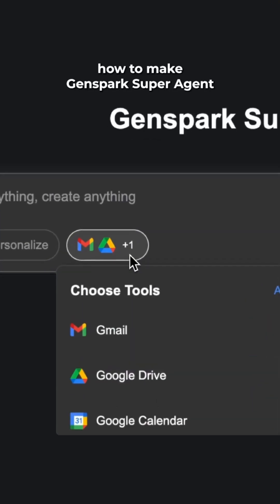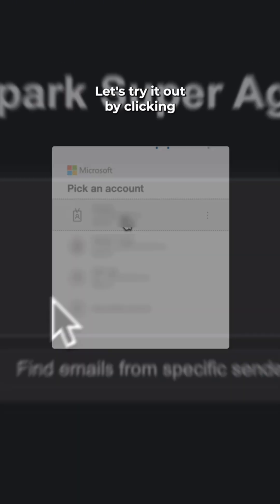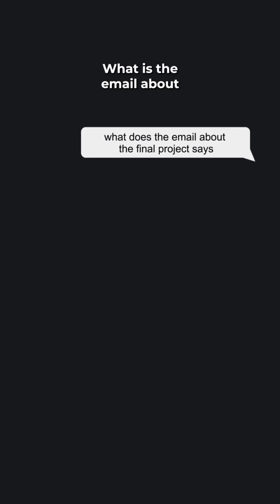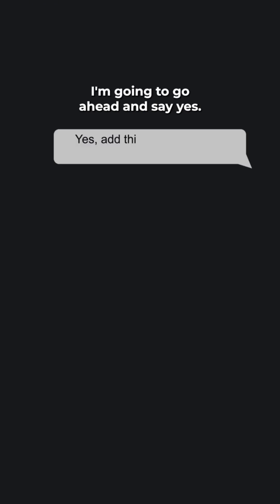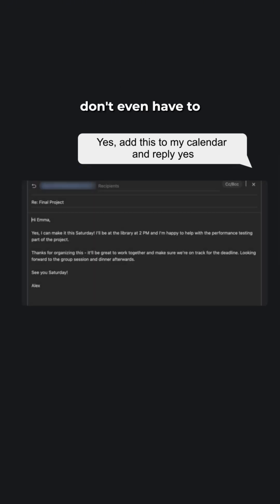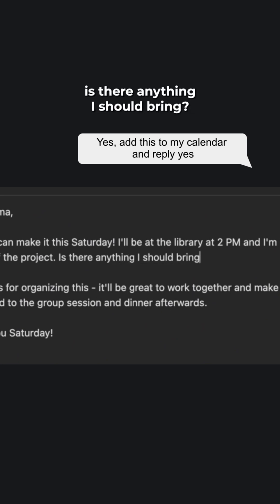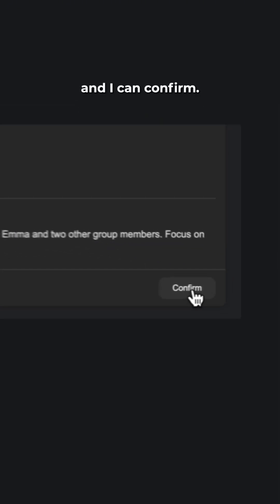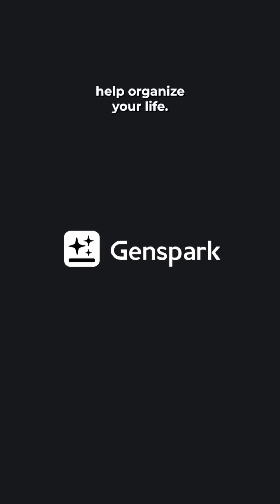📧 Your Personal Jarvis for Outlook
⚡️Automate your Emails 📧

Search 🔍 Summarize 📝 and Respond 📤 in seconds using Genspark’s latest integration with Microsoft 365!

Now our agents can take the stress out of reading, sorting, and replying to thousands of emails, freeing up your time for more productive tasks while bringing you closer to Inbox Zero… automatically!

✅Give this powerful tool a try today, and start Vibe working with Genspark! ✨